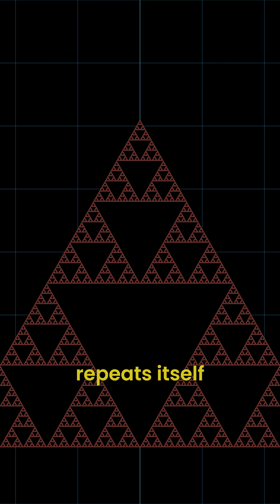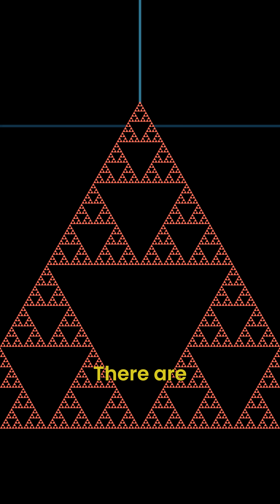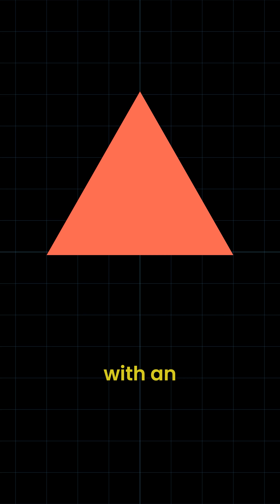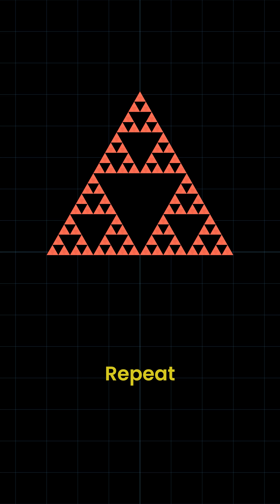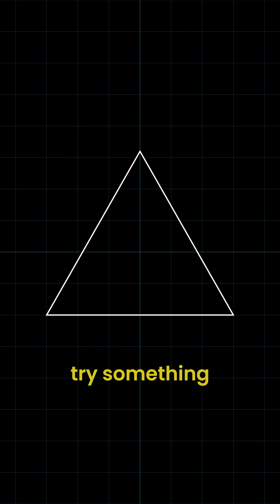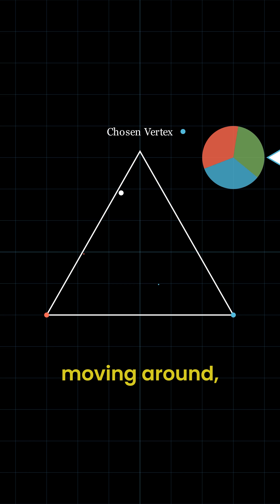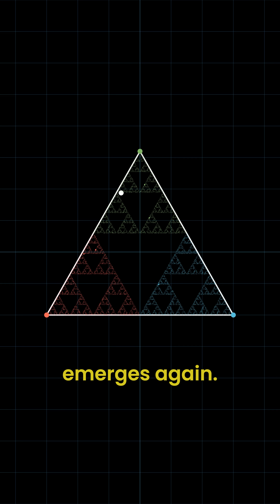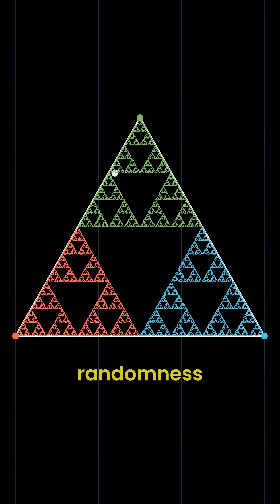Two Ways to Create the Sierpiński Triangle: Method vs. Chaos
Can precision and randomness lead to the same result? In this video, we explore two fascinating methods to create the Sierpiński triangle—a deterministic, step-by-step approach and the unpredictable Chaos Game.

Watch as both methods reveal the same mesmerizing pattern. Why does chaos create order? That’s the real question.